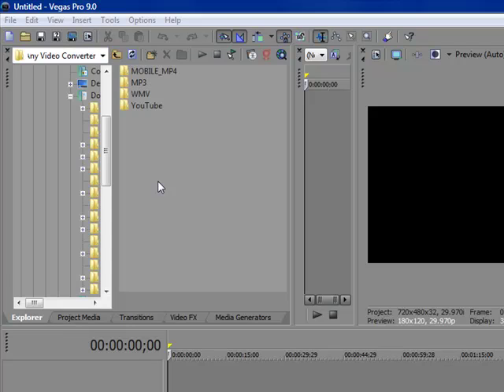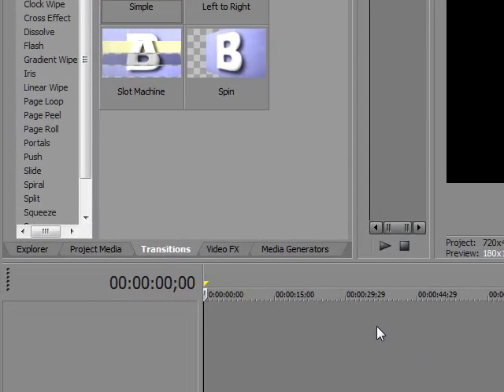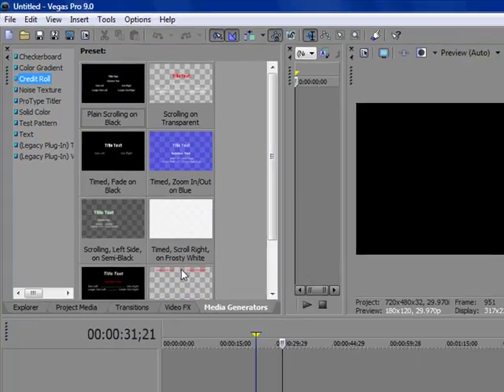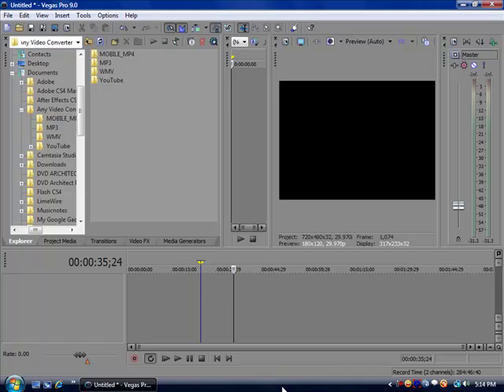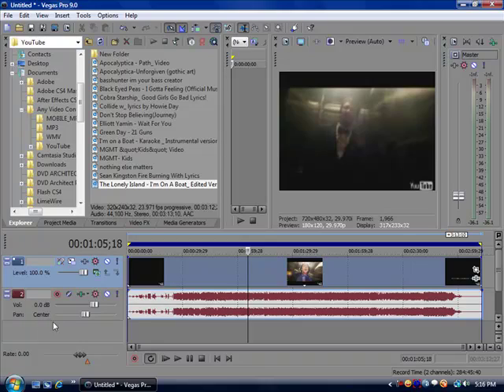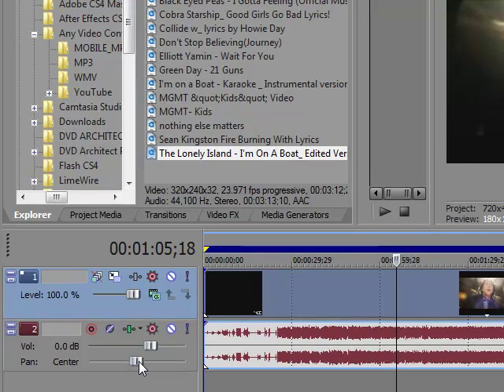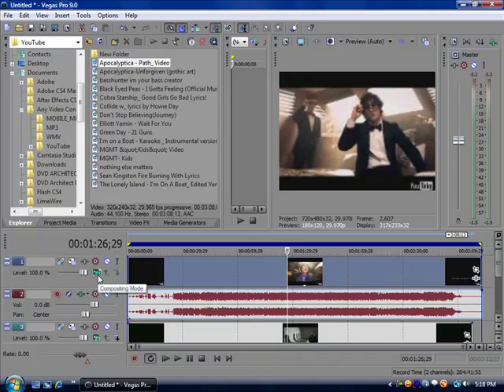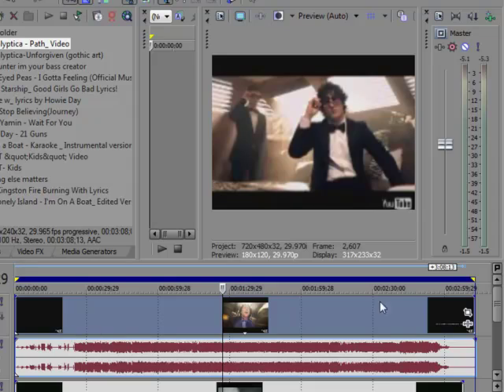Vegas tutorial: Part One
Part one of a series on the basics in Sony Vegas Pro. (any number)
A more advanced series to come. In this tutorial, I'll be covering the user interface, and the basics of making a bare bones video. Scattered throughout are tips and tricks, (also separate tutorial), like, adjusting pitch (alvin...) in one button.